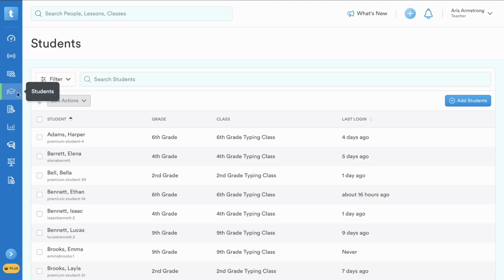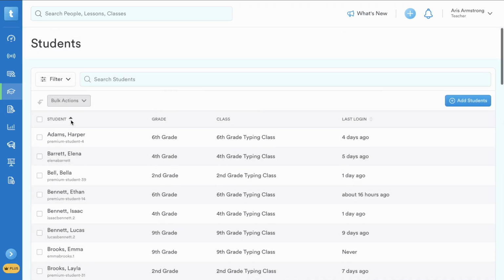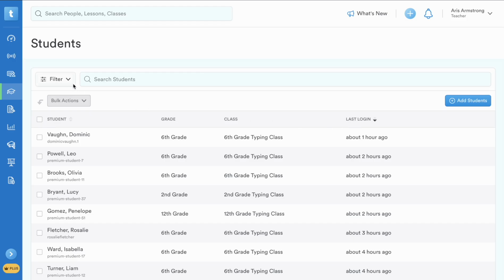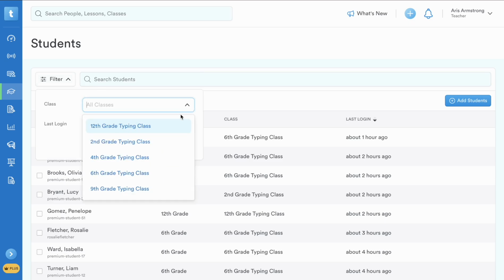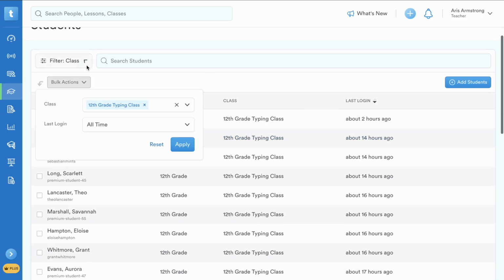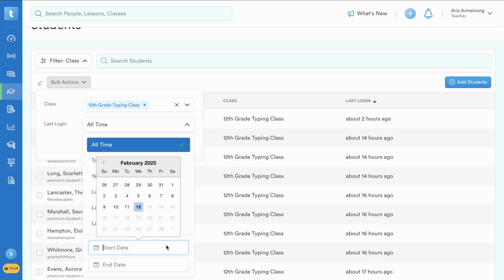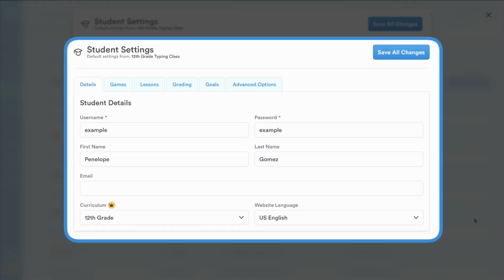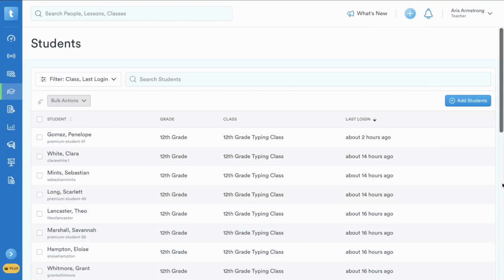Students Page on Typing.com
Save time and stay organized with Typing.com's Students Page! This powerful feature lets you:

Centralize Student Management: View and manage all students in one place, no matter which class they're in.

Quickly Find Students: Sort by name or last login, and filter by class or login date range.

Access Individual Settings: Easily edit student details, change passwords, adjust curriculum assignments, and more.

Learn how to use the Students Page to improve your workflow and gain a clearer picture of your students' typing progress.